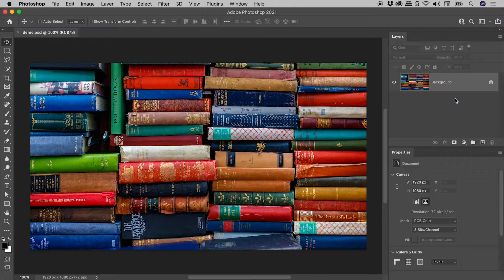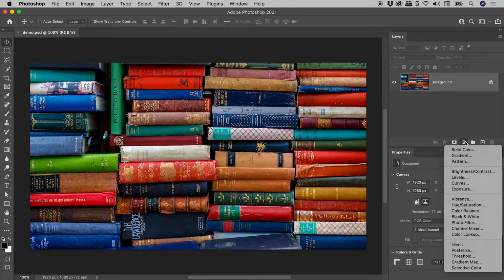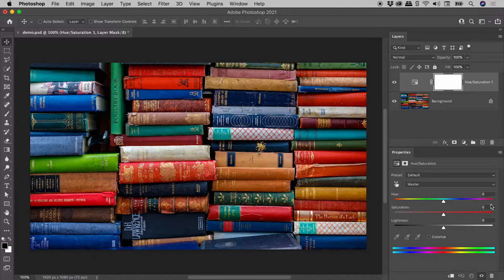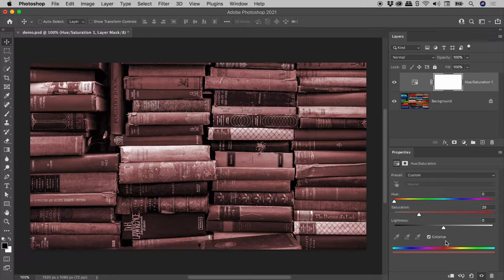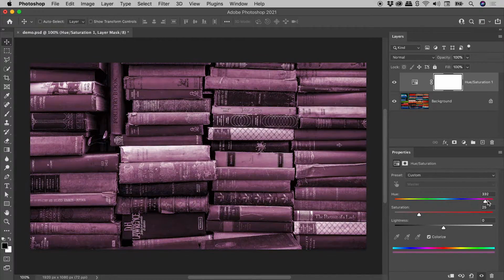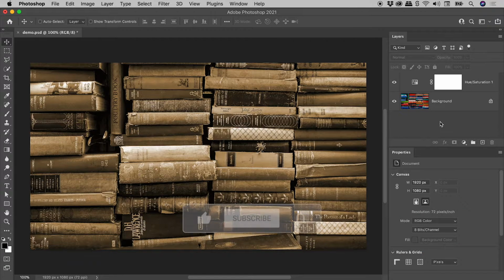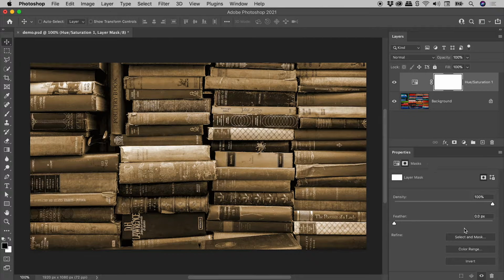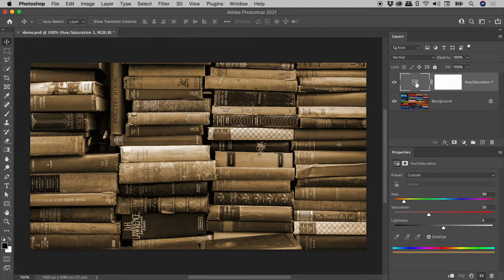How to Make a Sepia Image in Photoshop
Learn how to quickly create a sepia look in Photoshop with the addition of a single adjustment layer. Details below...

The Black and White circle icon at the bottom of the Layers panel is a button that allows for the adding of adjustment layers including, Hue/Saturation. These adjustment layers can be altered via the Properties panel.

This adjustment layer is typically used to shift some, or all, colours within a document. However, if the Colorize option is activated, a Hue/Saturation adjustment layer will "wash" a document with a single color. This color can be controlled using two sliders.

Hue:
This slider sets the color such as red, green, blue etc...

Saturation:
This slider controls how vibrant that color is. Values close to 0 produce an extremely desaturated look.

Within the Layers panel, the white rectangle that appears alongside adjustment layers by default is a mask. Clicking on this mask will display mask related options within the Properties panel. To alter the properties of an adjustment layer within the Properties panel, click on a non-mask part of the layer within the Layers panel.

Image by:
Ed Robertson